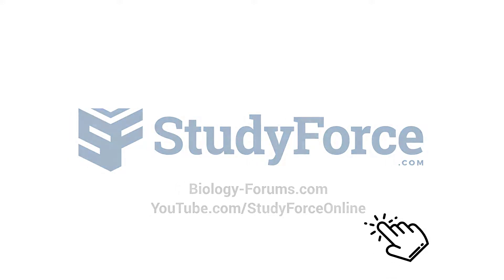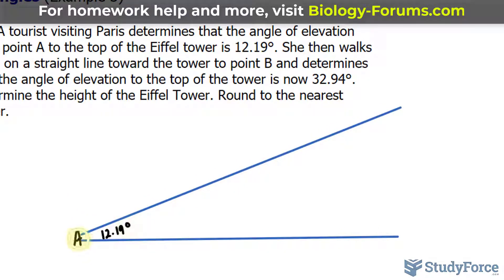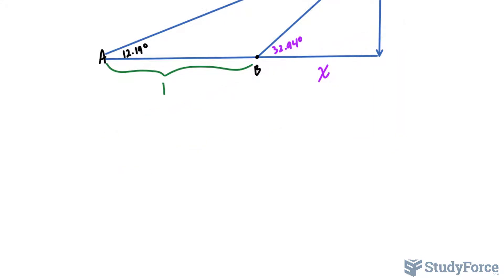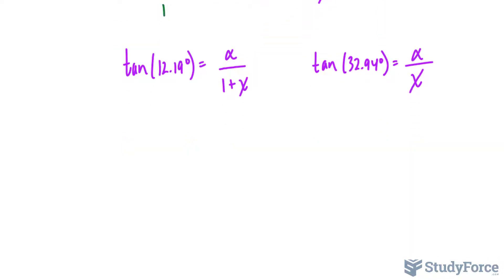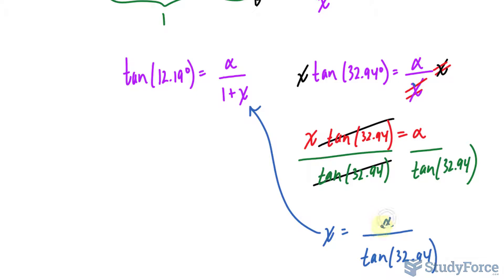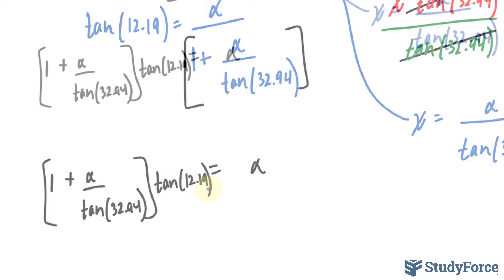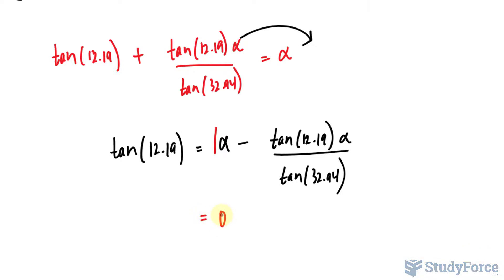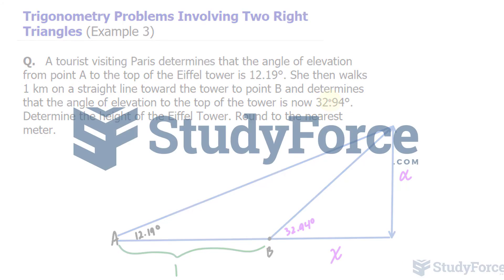Trigonometry Problems Involving Two Right Triangles (Example 3)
A tourist visiting Paris determines that the angle of elevation from point A to the top of the Eiffel tower is 12.19°. She then walks 1 km on a straight line toward the tower to point B and determines that the angle of elevation to the top of the tower is now 32.94°. Determine the height of the Eiffel Tower. Round to the nearest meter.